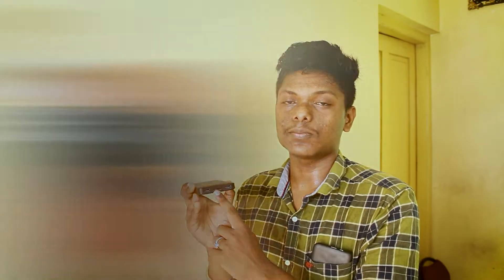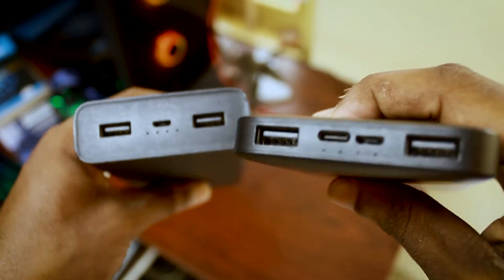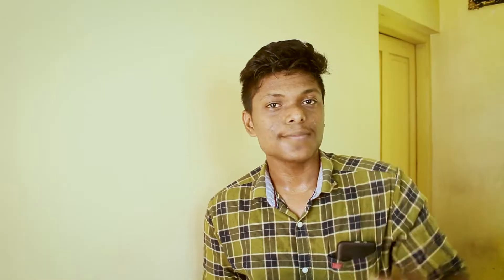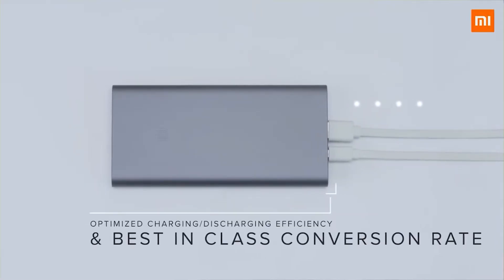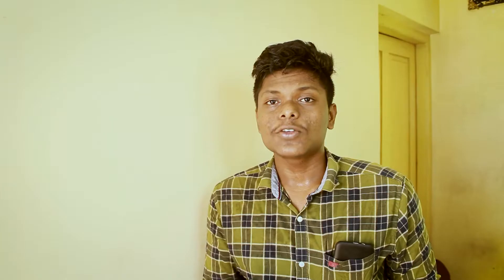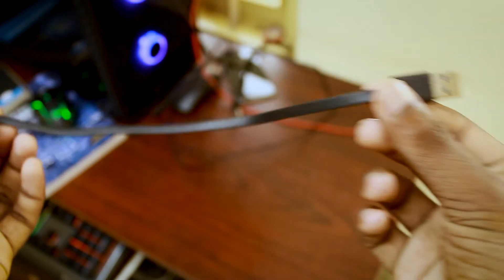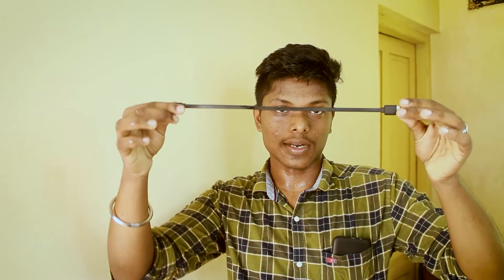Mi Power Bank Battery Bulged|Big Manufacturing Fault|ഭാഗ്യം ഒന്നും പറ്റീല|Gautham rj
THANKS BFORE WATCHING THE VIDEO

SECOND CHANNEL

GTMC WORKS